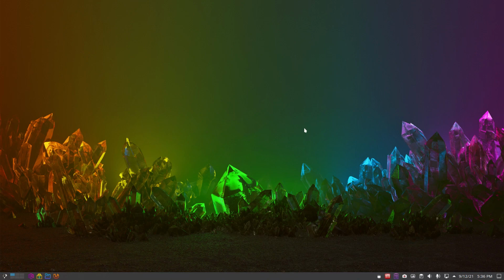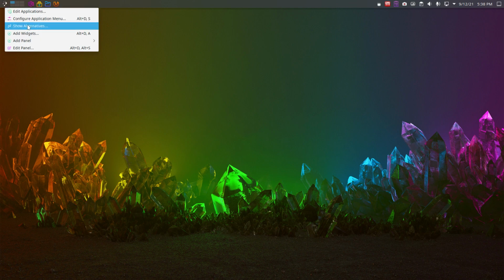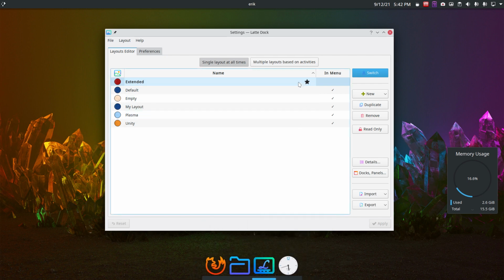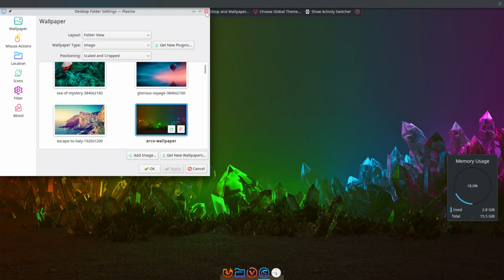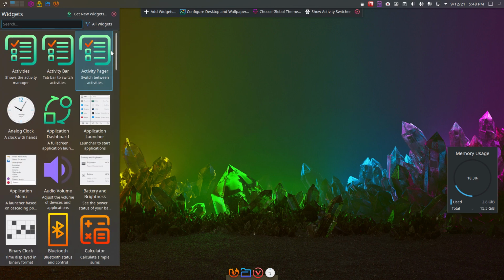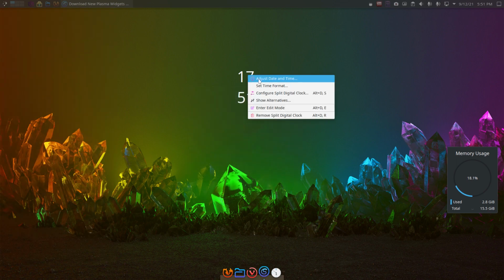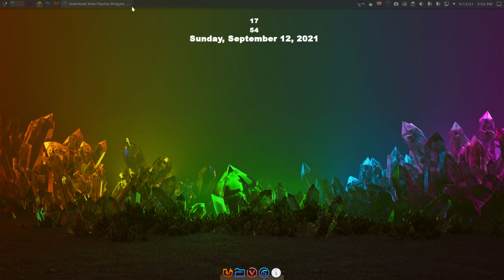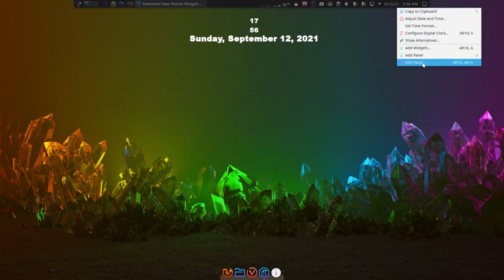ArcoLinux : 2230 Plasma - Ricing - checking ArcoLinux Candy Beauty icons